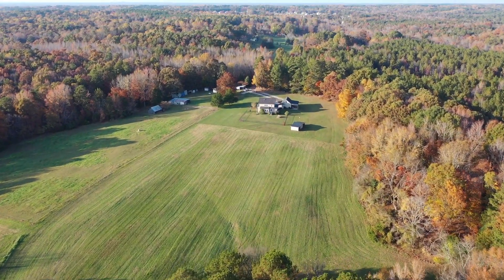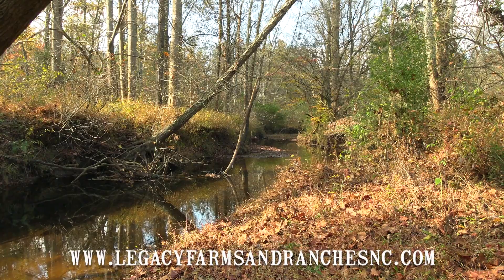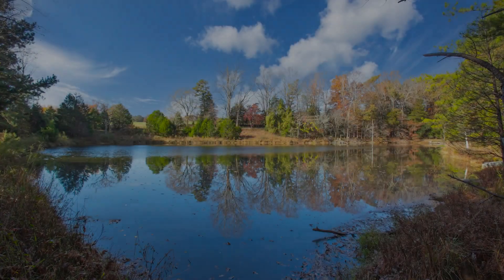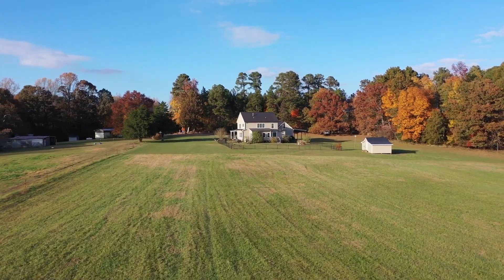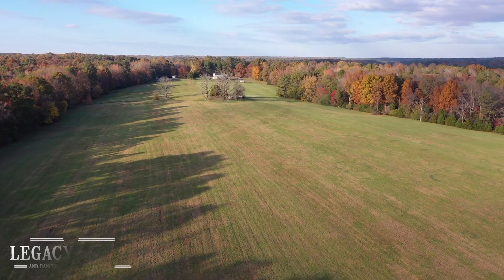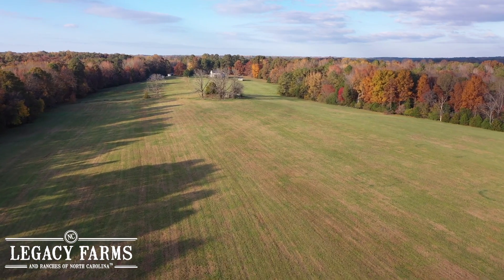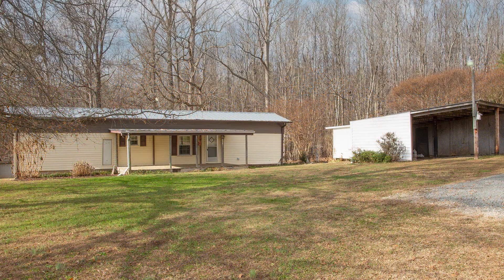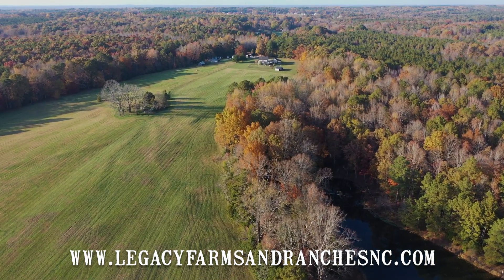SOLD Wake Forest Horse Farm for Sale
(SOLD!) STUNNING 96 Acre FAMILY FARM in Wake Forest and Close to Falls Lake! 3 Bedroom Home + study, 3 Bay Garage with Storage Upstairs, Extra Storage Building, RV Storage, Multiple Barn, Horse Barn with 3 Stables, Some Fencing in Place, Multiple Ponds! Scenic Rolling Pastures, Mature Timber, and Very Private Setting. Mobile Home in Place for Tenant or Guests. Small Cemetery on Large Parcel. Horse and Animals welcome with No Restrictions! Lots of Deer and Wildlife. Creek Borders Lower Section.